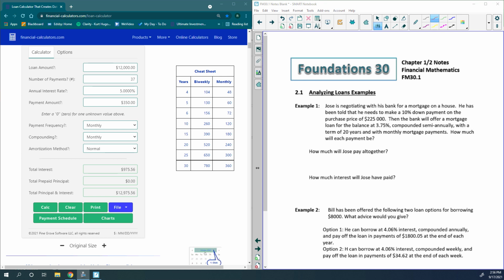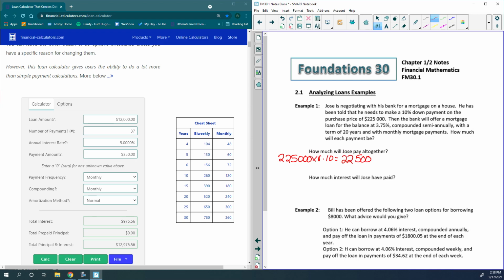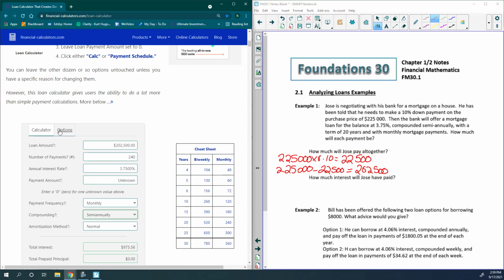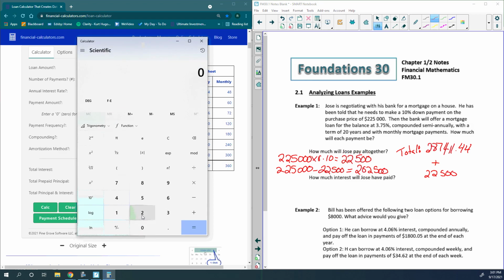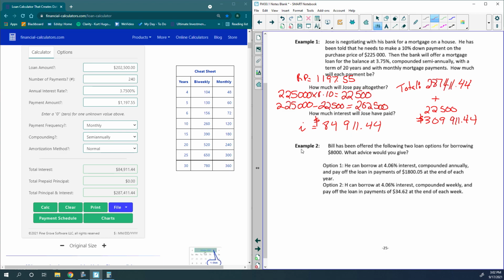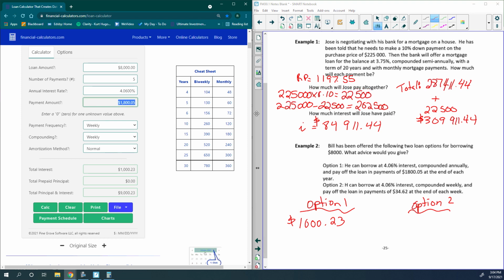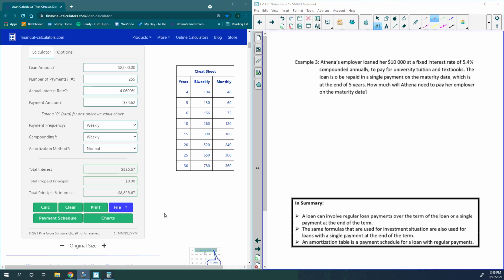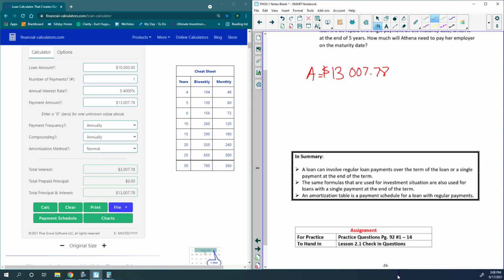Lesson 2.1 Analyzing Loans Example Video